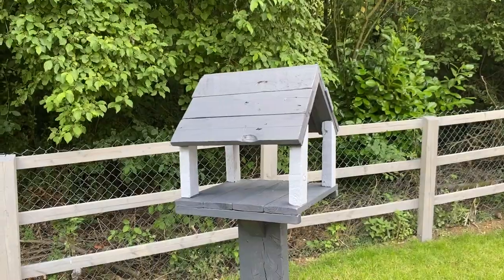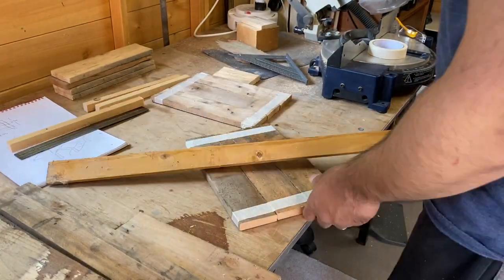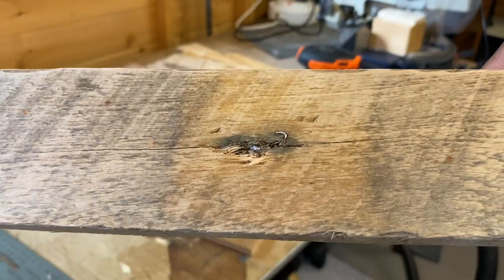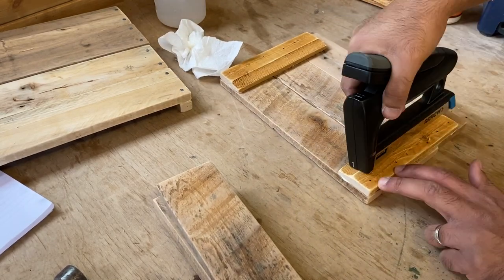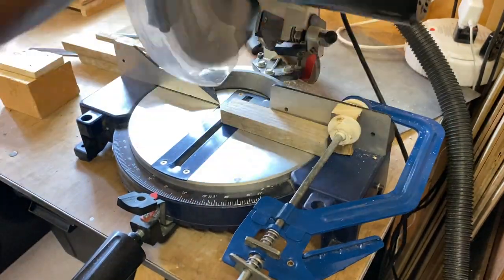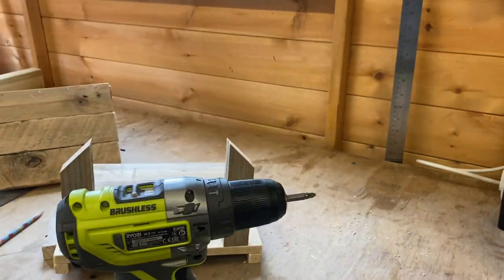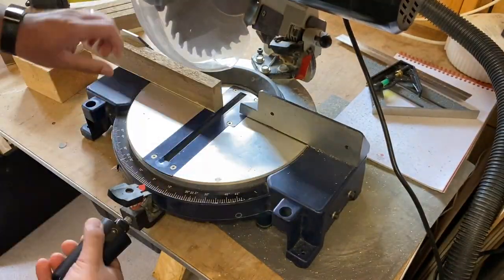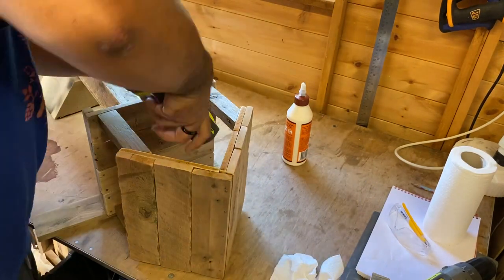How to make a Bird House out of Scrap Wood | Simple DIY Project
In this video I make a simple bird house table from some pallet wood, an old fence post and some small scraps. It's a great little project to use up some scrap wood and after a coat of paint it turned out to be a great addition to our garden.

Hi, my name is Ajay Karwal, I'm a full time web developer and a part time woodworking enthusiast.
I make videos related to woodworking, DIY tips, web development, design and technology.

- Impact Driver
- Combi Drill
- Circular Saw
- Trim Router
- Orbital Sander